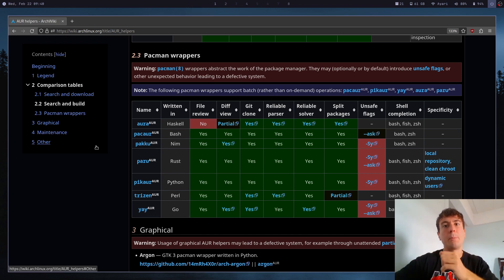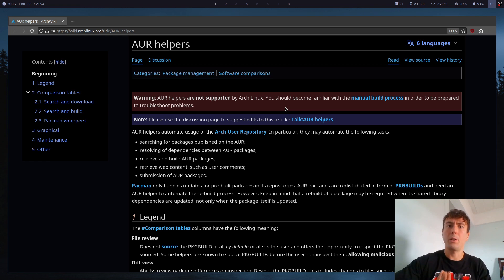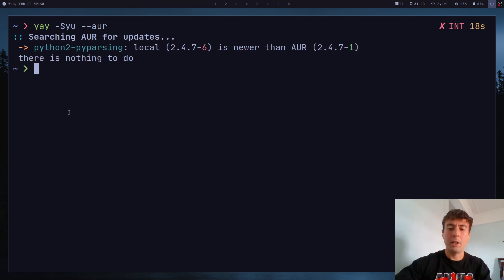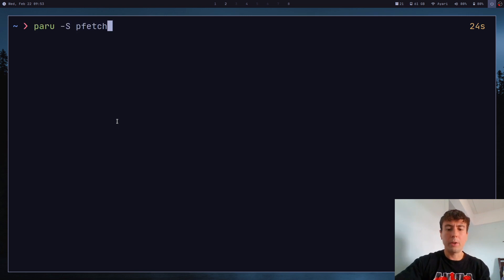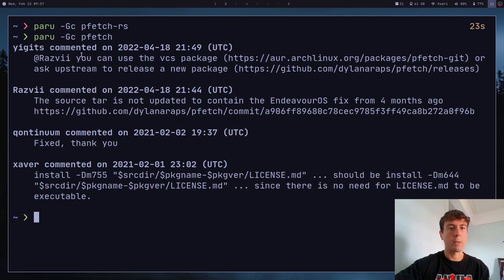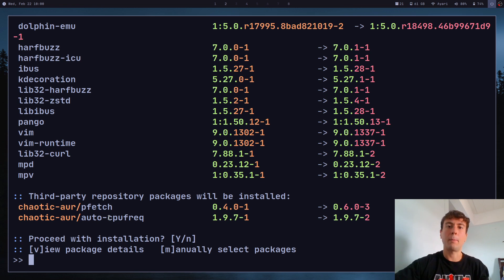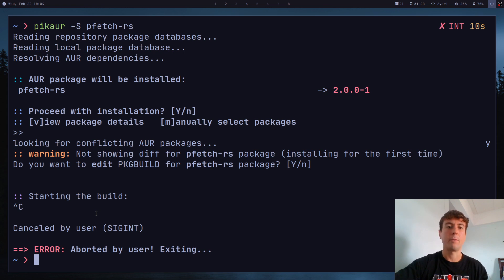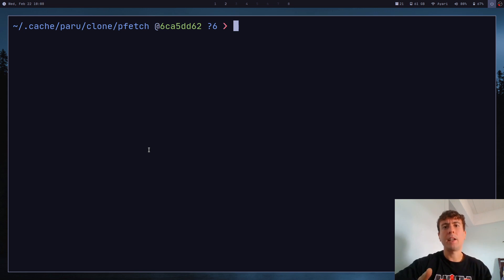What's the Best AUR Helper? (Paru vs Yay vs Pikaur)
There's a dozen different AUR helpers but nobody seems to be able to agree on which one is the best. In this video, I'm going to be comparing three of the most popular AUR helpers, yay, paru, and pikaur. What's the difference between all of these? Which one should you be using? Or should you even be using an AUR helper at all? Find out all this and more in today's video...

0:00 Intro
0:51 Before you install an AUR helper...
1:59 Yay
4:15 Paru
7:11 Pikaur
10:05 Manually building
11:42 Graphical AUR managers?
12:29 My recommendation
12:47 Conclusion